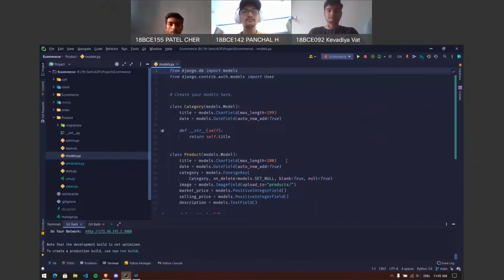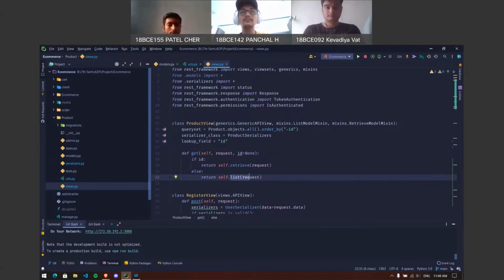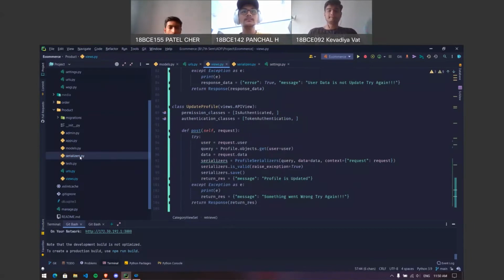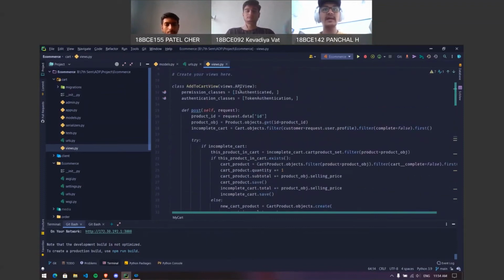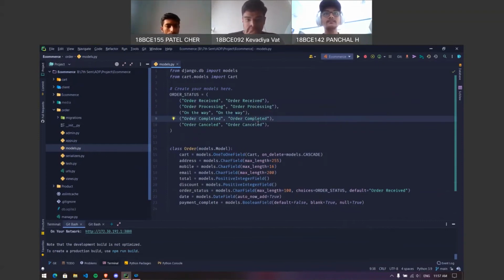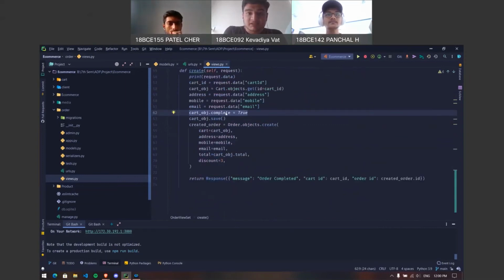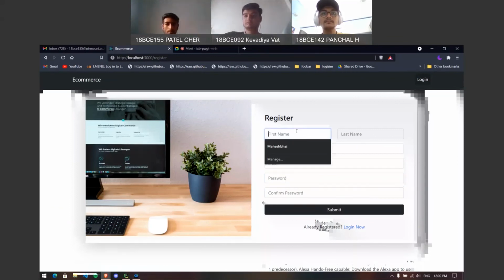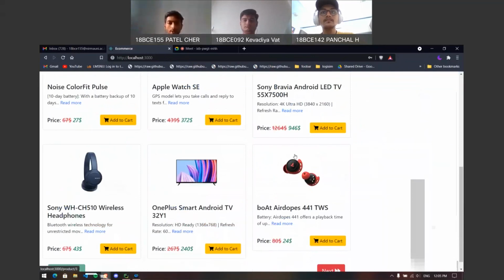Ecommerce Using Django and Reactjs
About
Ecommerce Website made up using django as backend and React as frontend and mysql as database, here we have used django rest framework to make restful api.